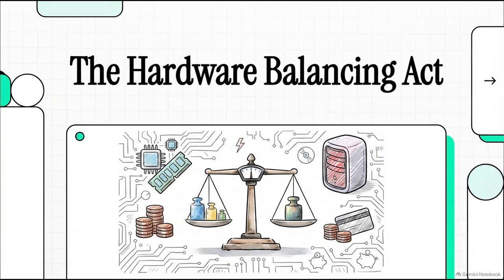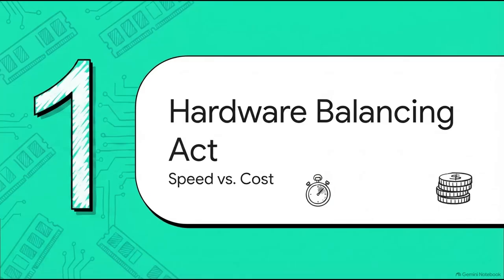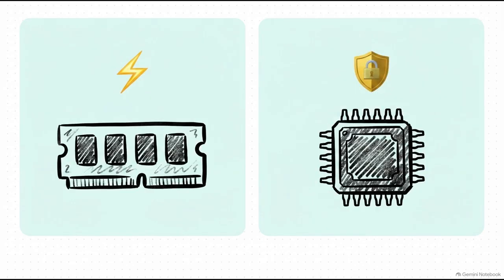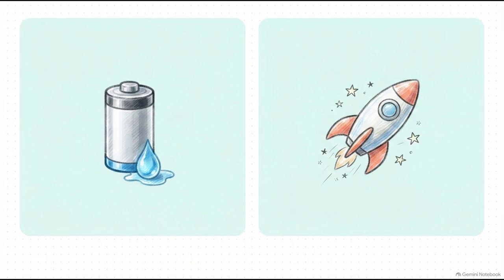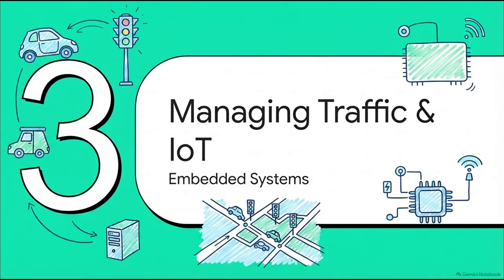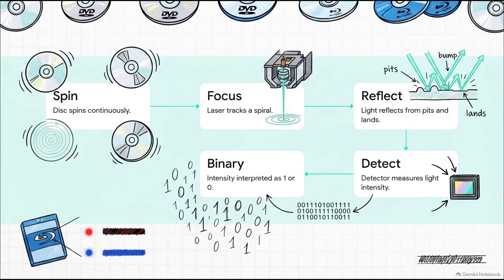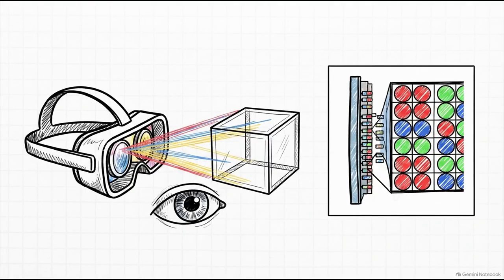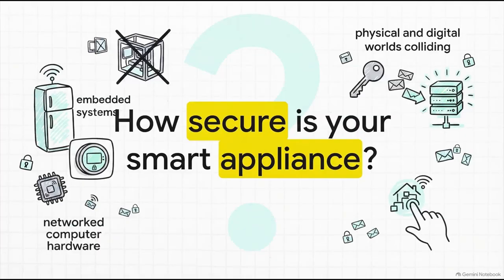Chapter 3: Hardware EXPLAINED | Cambridge A Level CS 9618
What is really happening inside your computer and peripheral devices?

In this video, we cover Chapter 3: Hardware from the Cambridge International AS & A Level Computer Science syllabus (9618). We dive deep into input, output, and storage technologies with clear, visual breakdowns.

📌 What You’ll Master in This Video:
• Input & Output Devices: Sensors, Actuators, 2D/3D Scanners, and Displays (OLED, LCD)
• Primary Storage: RAM (SRAM vs. DRAM) and ROM (PROM, EPROM, EEPROM)
• Secondary Storage: Magnetic (HDD), Optical (CD/DVD/Blu-ray), and Solid State (SSD)
• Embedded Systems vs. General-purpose systems